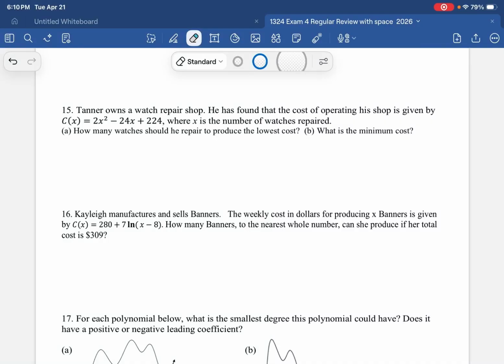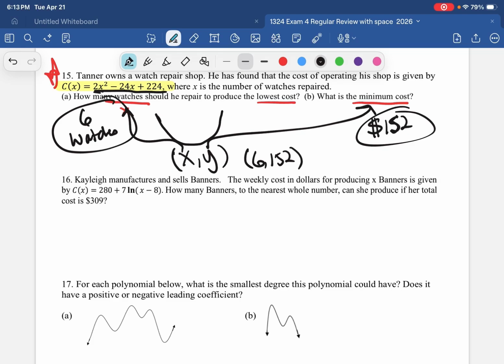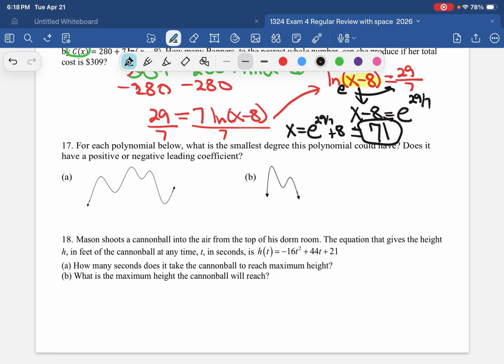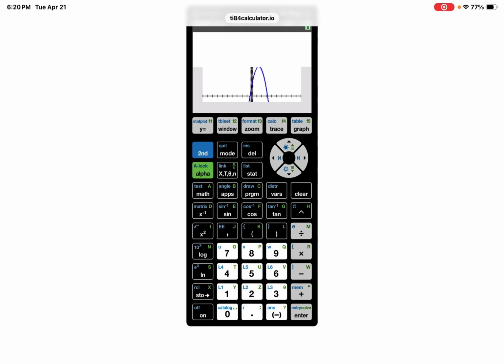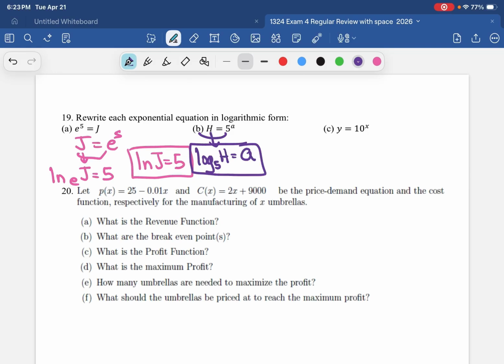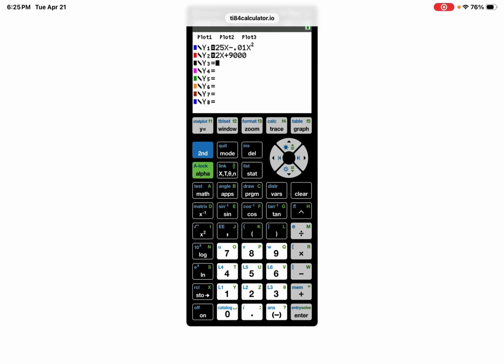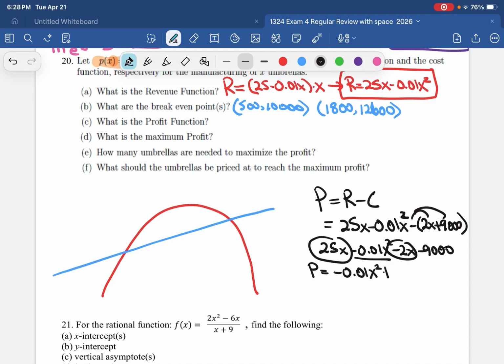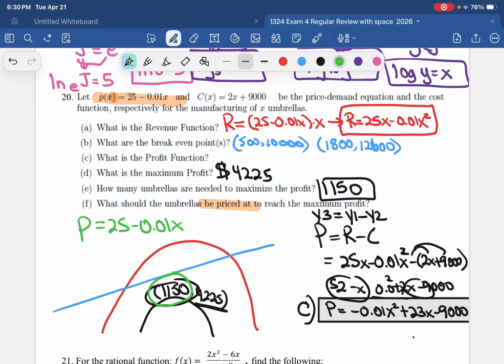#15-20 Math 1324 Review